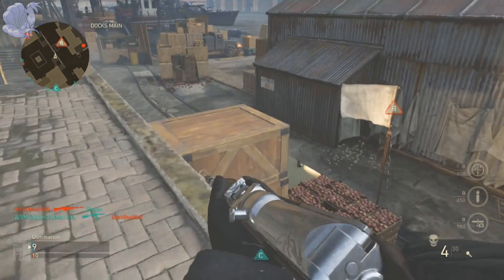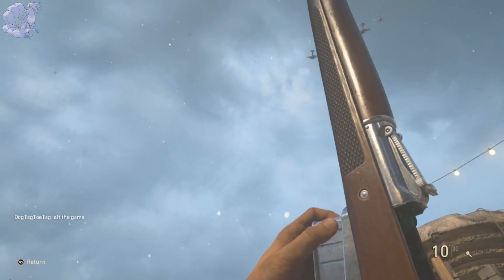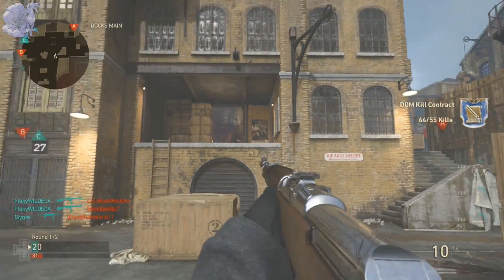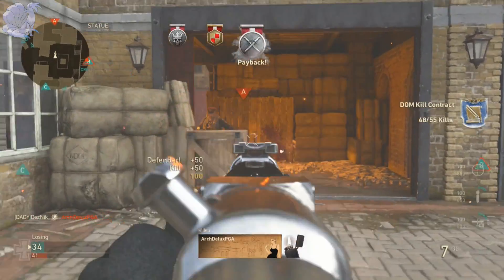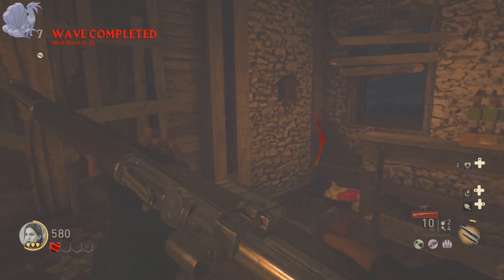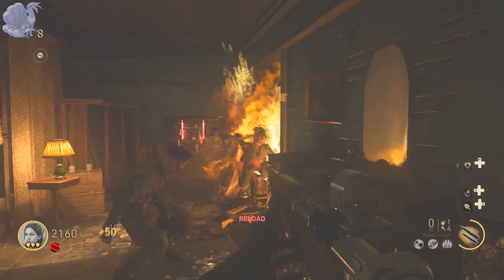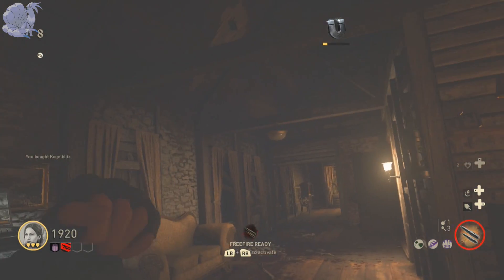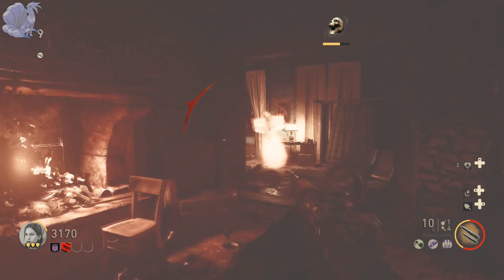★Is The Heroic GEWEHR 43 (Nobel 2) WORTH It? | COD: WW2 (Multiplayer & Zombies Review)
Today's video i will be showcasing the Heroic Variant for the GEWEHR 43 the Nobel 2! I will talking about how it looks, how its perks and the gun performs in multiplayer and zombies, how the cariants iron sight differs from the standard gun and is this variant worth it!